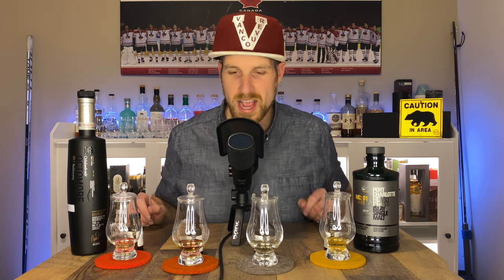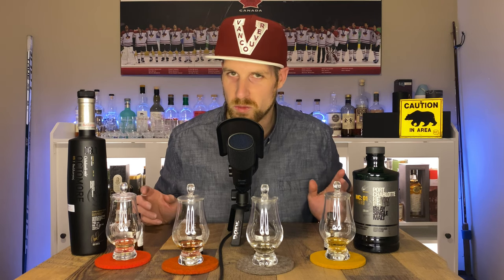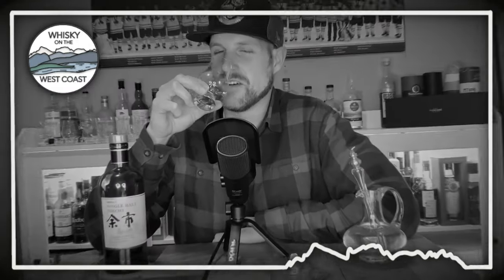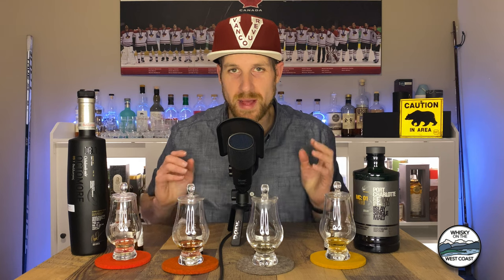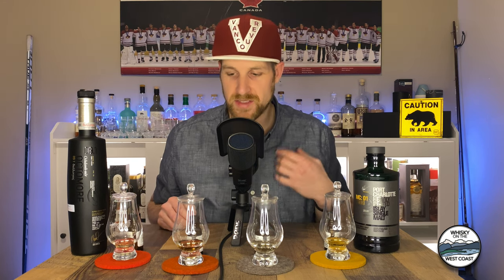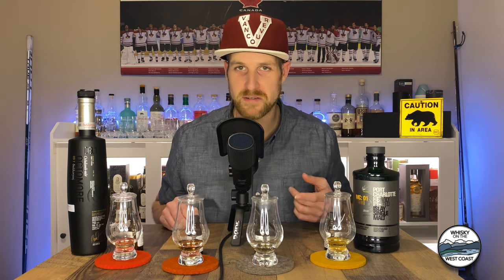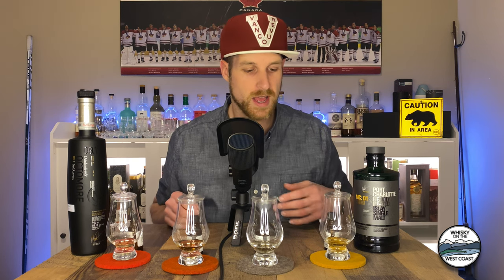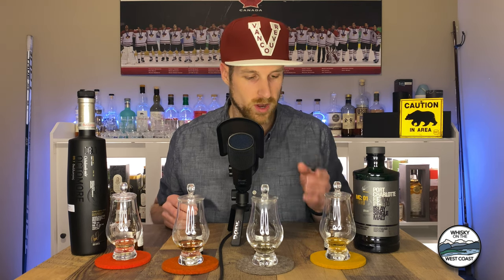Bruichladdich Scotch Whisky Range 2022 Part two: Peated- Octomore 13.1 13.2 13.3 Port Charlotte SC01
I love the  Bruichladdich Single Malt Scotch Whisky distillery from Islay, Scotland. But of course, if you watched the first part of this series you already know that. I took advantage of the opportunity to try the most recent range of whiskies as part of a Virtual tasting through Kensington Wine Market. These are the most recent releases from Bruichladdich(2022 Range, excluding the Classic Laddie), which arrived in my market in late 2022. It was a really great time and the crew from @kensingtonwinemarket  were awesome hosts as always. I held back just a little bit in each glass so I could give you my first impressions of the Bruichladdich 2022 releases.

 In the conclusion to this two part Bruichladdich series, I am presenting my "first impressions" on 4 peated Bruichladdich Scotch whiskies from their Octomore and Port Charlotte ranges. Those whiskies are:

Port Charlotte SC 01 (Sauternes Cask)
Octomore 13.1 (Scottish Barley)
Octomore 13.2 (Oloroso Cask)
Octomore 13.3 (Islay Barley)

Watch the video to find out which of these 4 Bruichladdich Single Malt Scotch Whiskies was my favourite. Thanks once again for checking out the video, can't wait to talk to you all in the comment section. Sláinte, Matt.